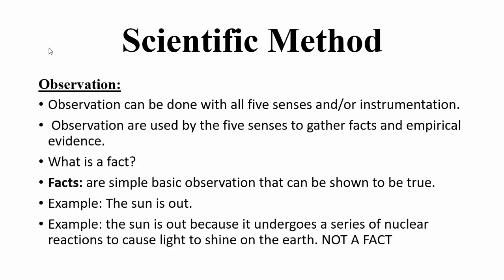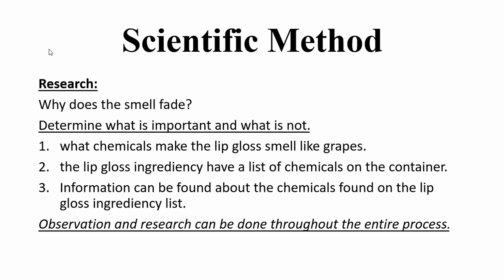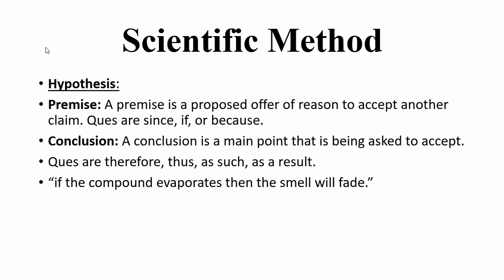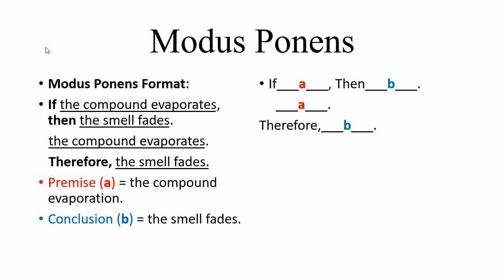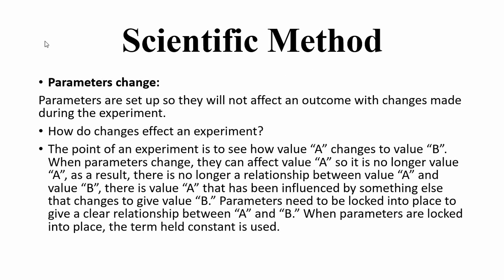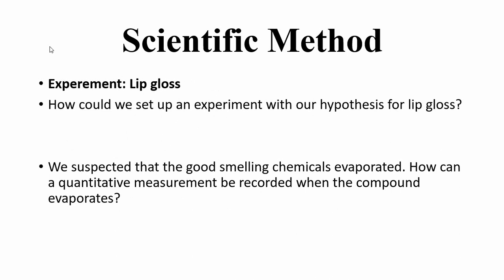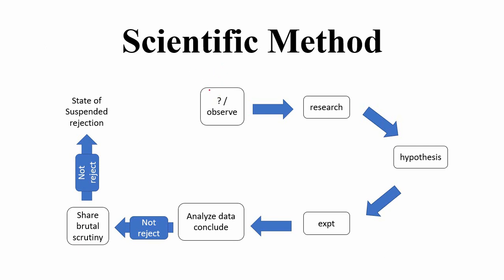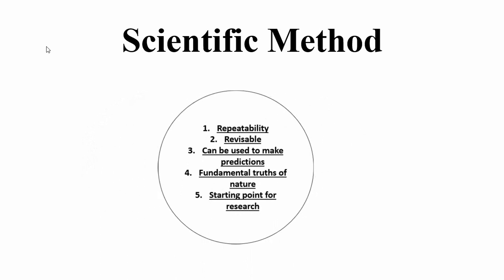ScientificMethod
A detailed description of scientific method